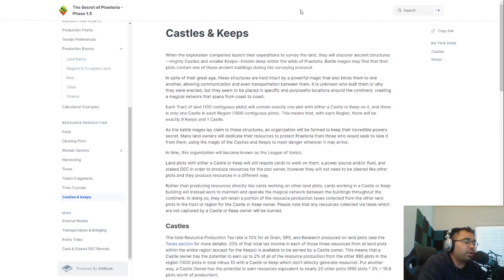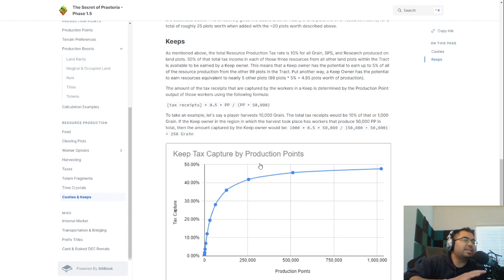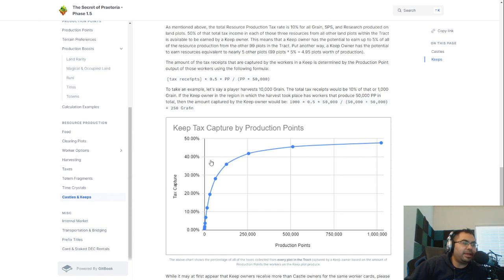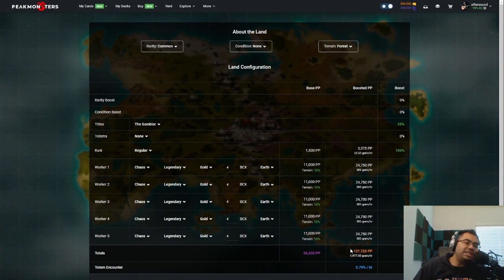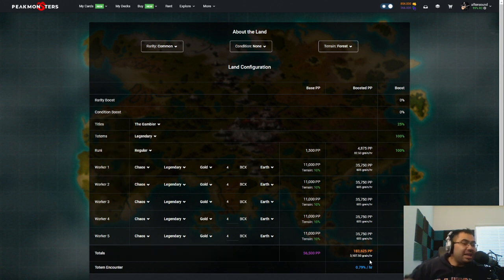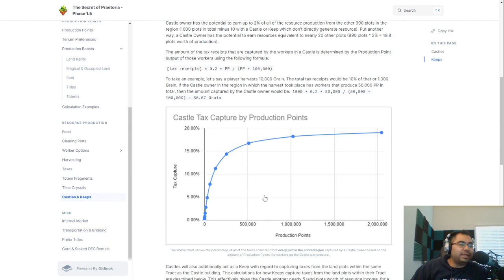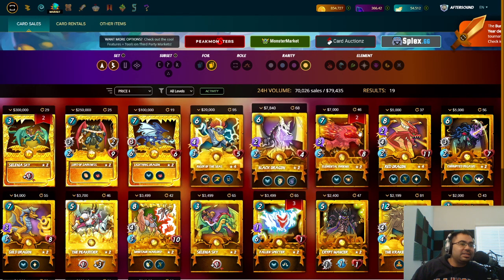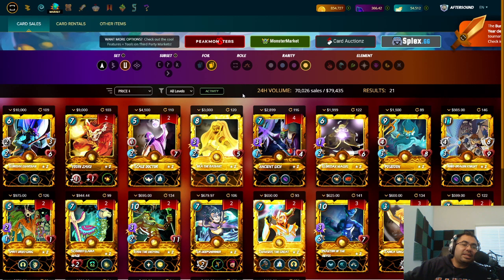LAND 1.5 WILL WIPE OUT ALPHA & BETA CARDS